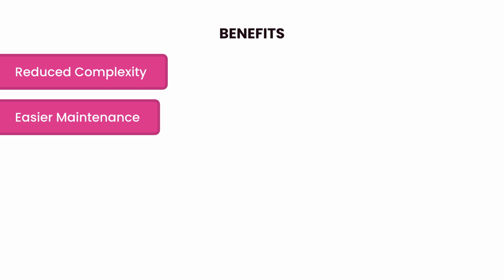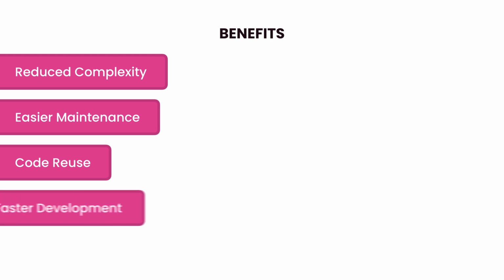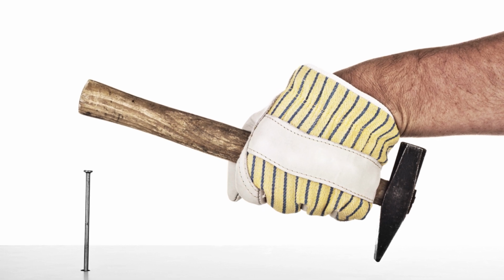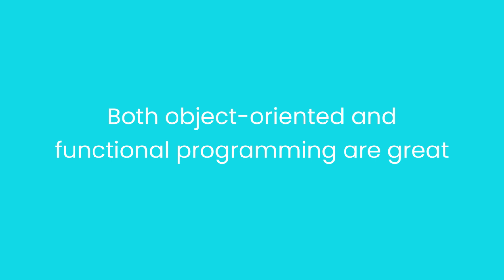60 Benefits of Object-oriented Programming